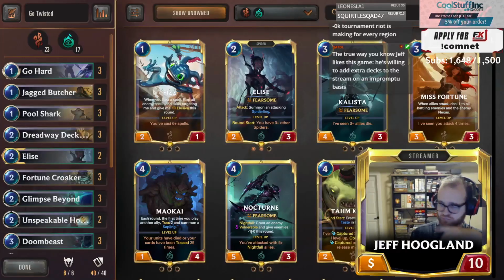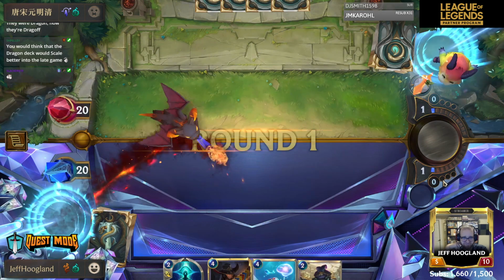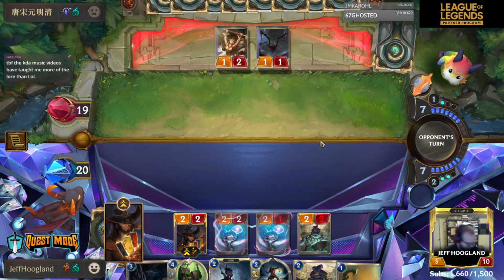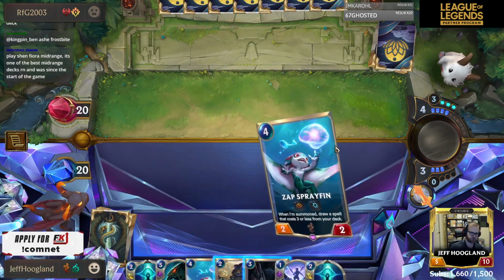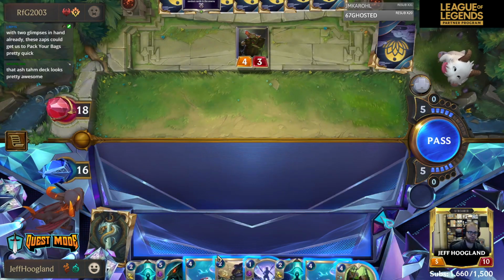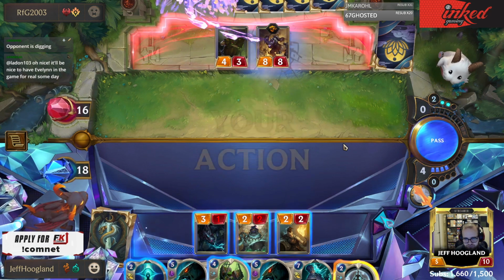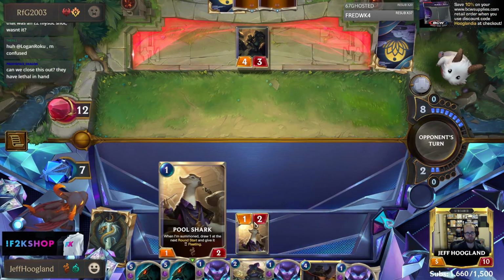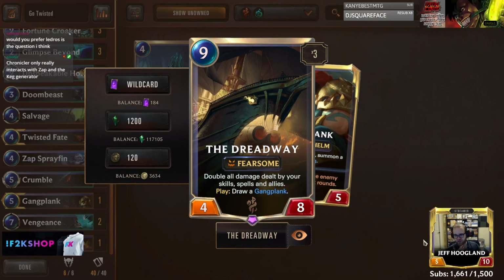Go Hard Twisted Fate - Runeterra Highlight - November 27th, 2020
CECAEAYFAYIAMAQGAQERUHJGHIAQGBQIAEAQKMICAIAQKAJVAIBQKAQIAEBAEBQCEA